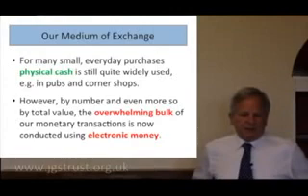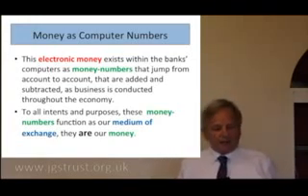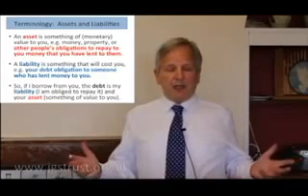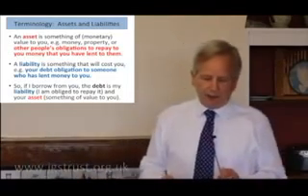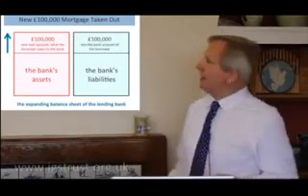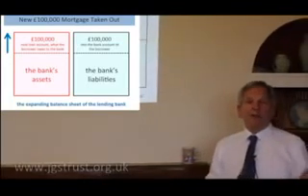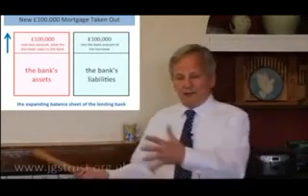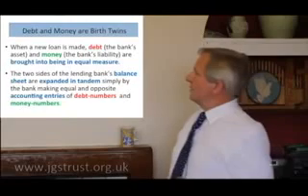MMM and unfair financial world order2 low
Current unfair financial world order